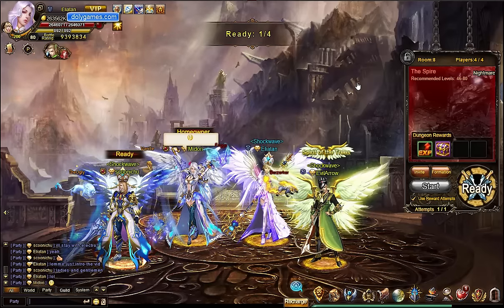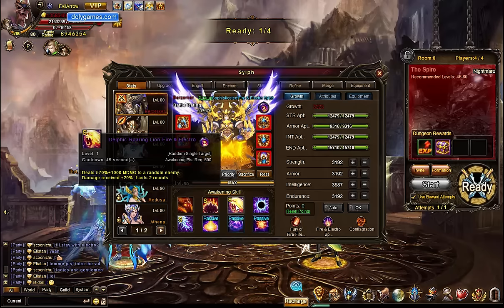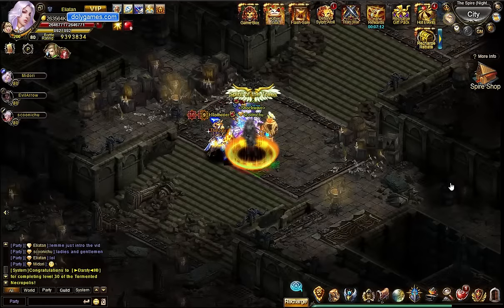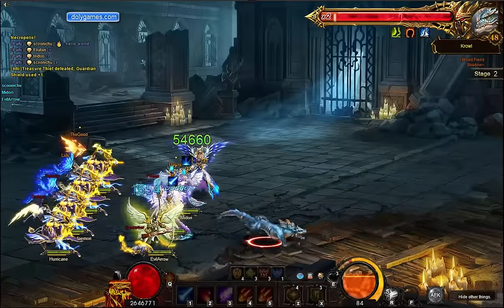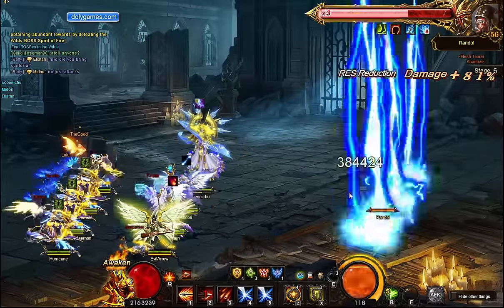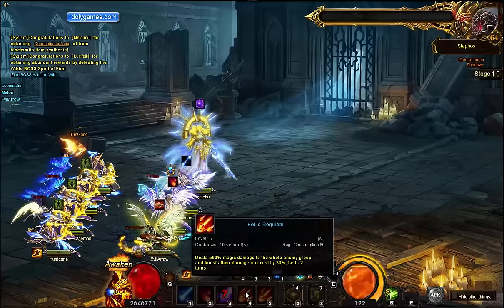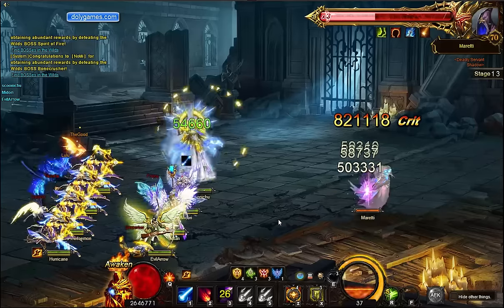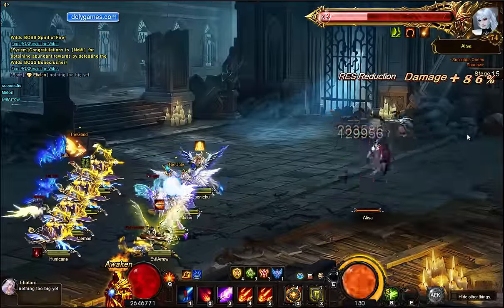➜ Wartune Guide & Gameplay - Strategy for FAST Spire Nightmare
Wartune DolyGames.com Commentary + Gameplay / Let's Play/ Walkthrough / Playthrough. "Wartune Guide & Gameplay - Strategy for FAST Spire Nightmare"